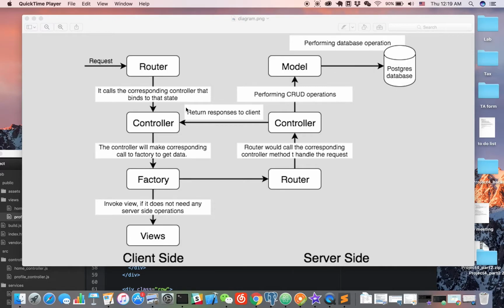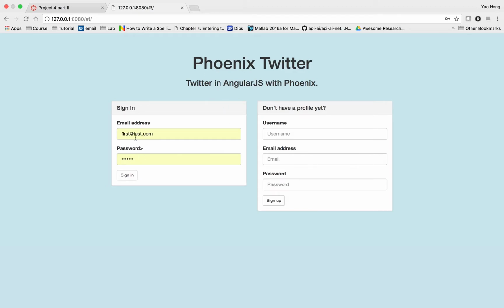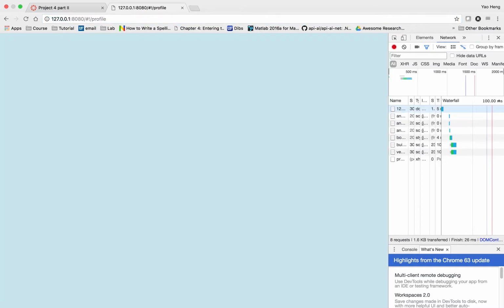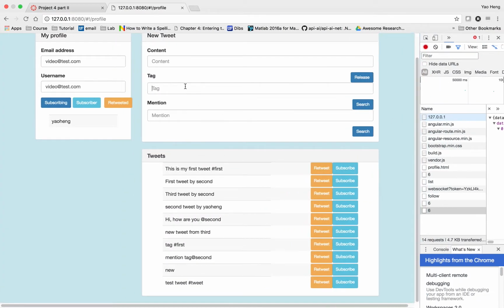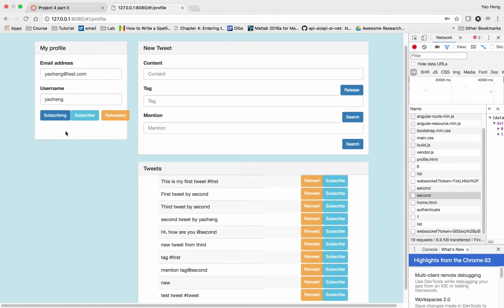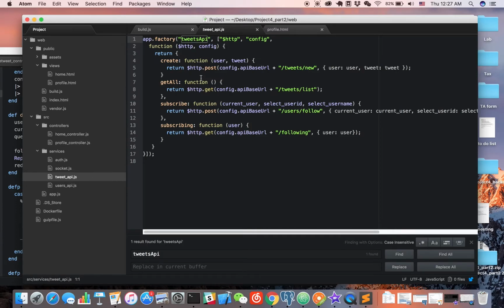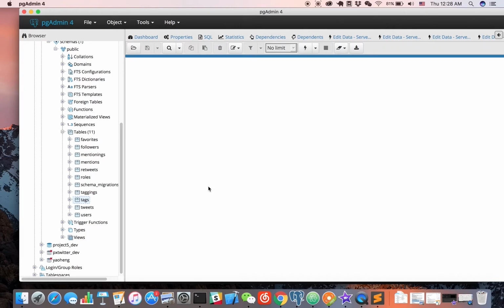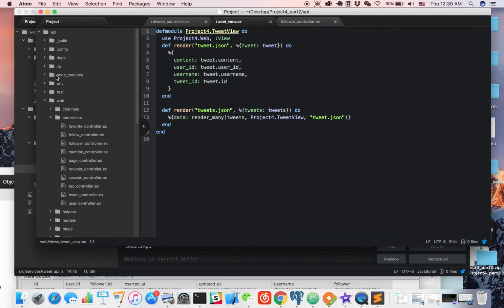DOS project demo